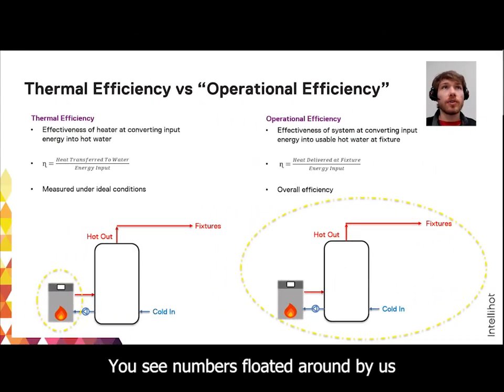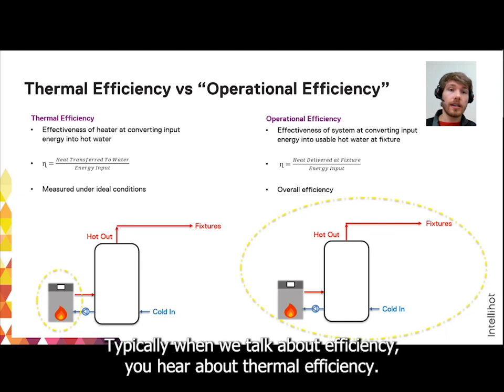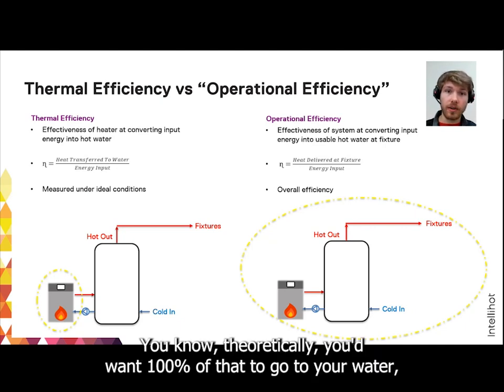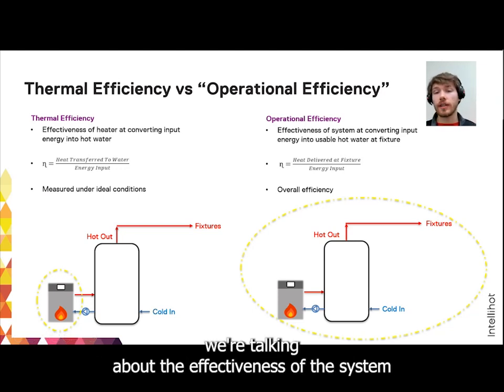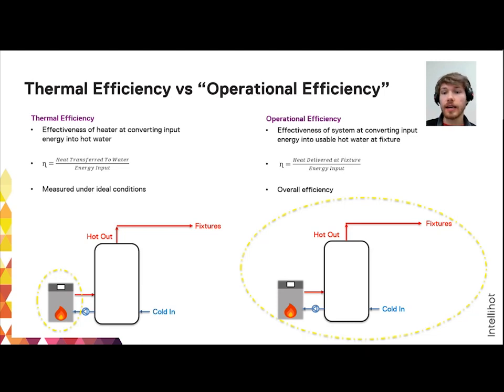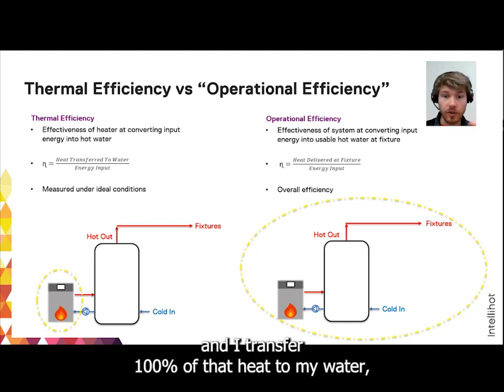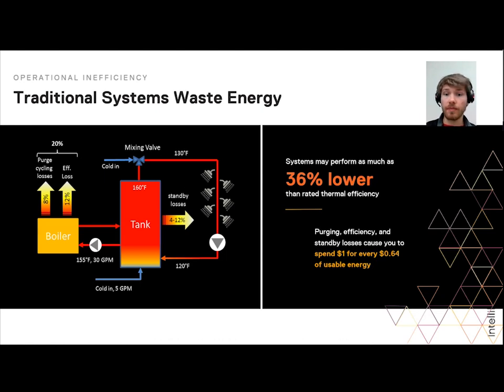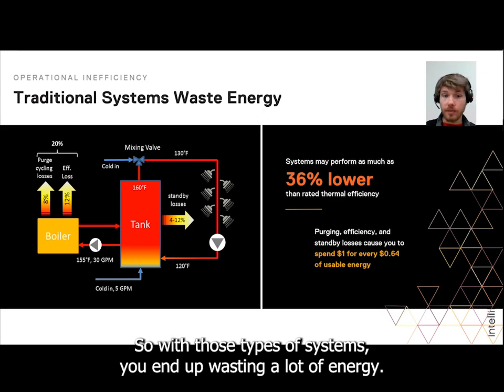Thermal vs Operational Efficiency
This telliTalk breaks down the difference between thermal efficiency and operational efficiency, and how it affects the total efficiency of your hot water system.